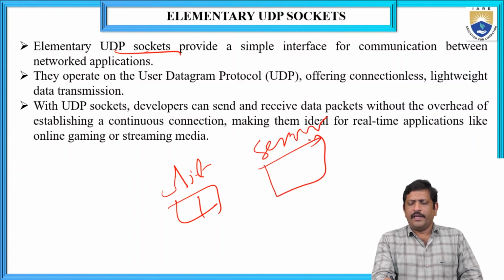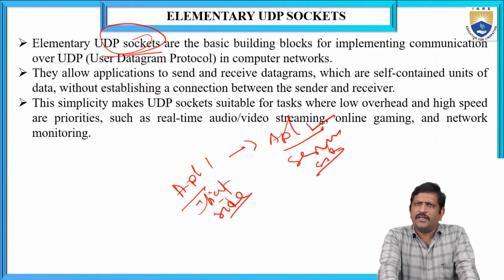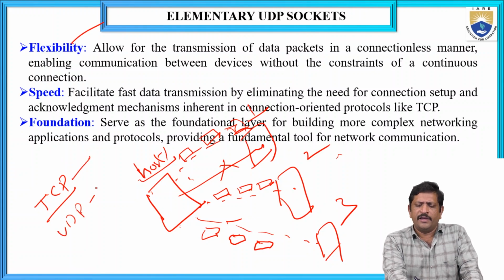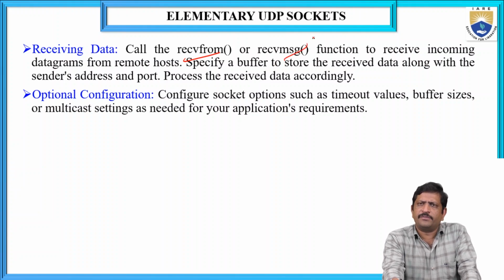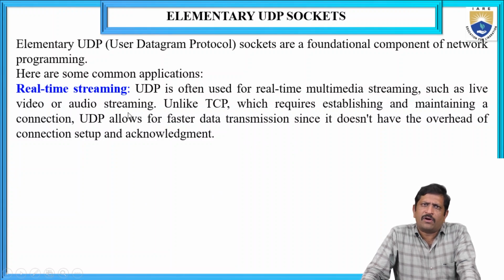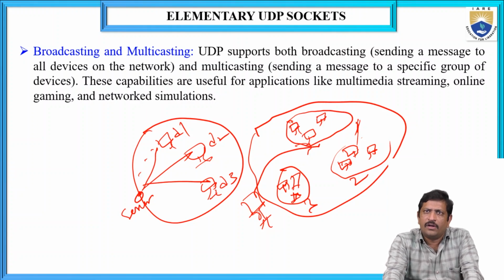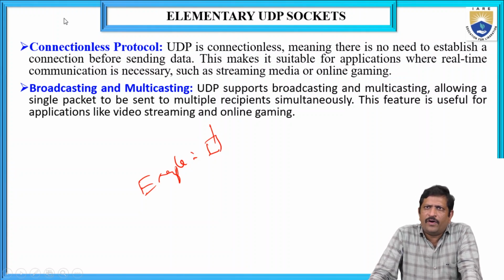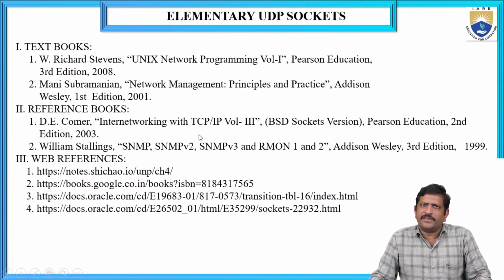Elementary UDP Sockets by Dr. D Mohammad Rafi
Elementary UDP Sockets by Dr. D Mohammad Rafi | IARE

Telangana, India.